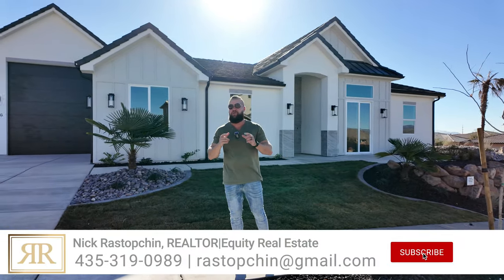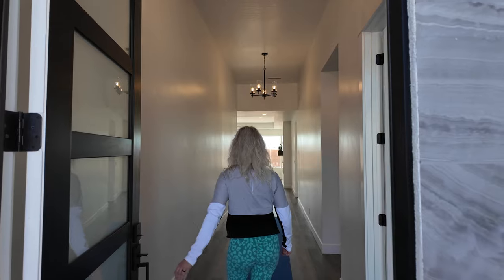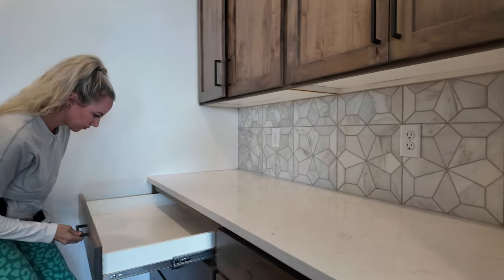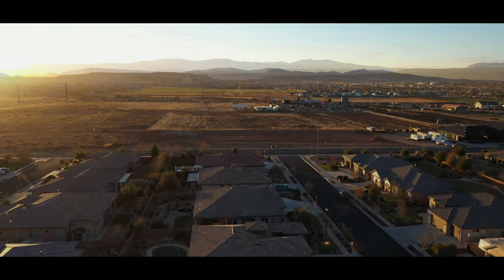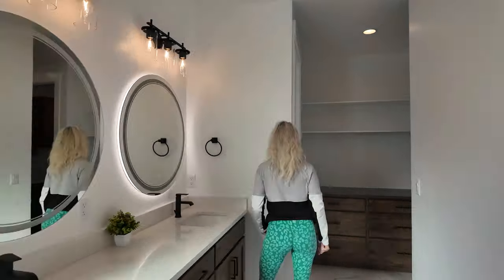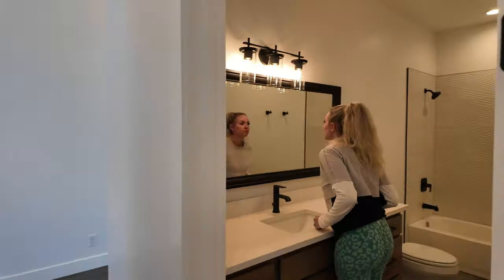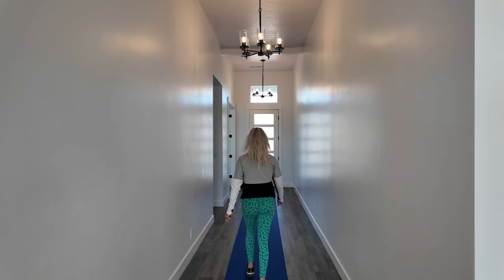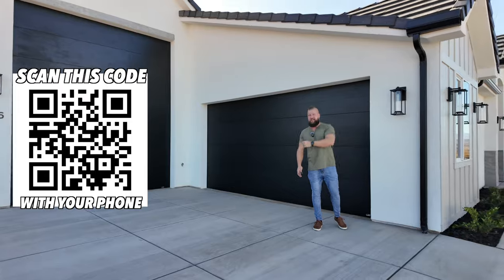new construction in washington utah : custom home with RV garage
New construction in Washington Utah is everywhere you look. But this custom home with RV garage by Precision Homes of southern Utah is sure to impress! Be the first to see it here!